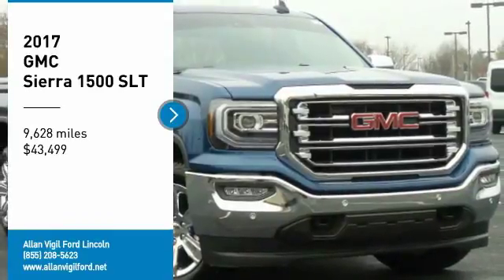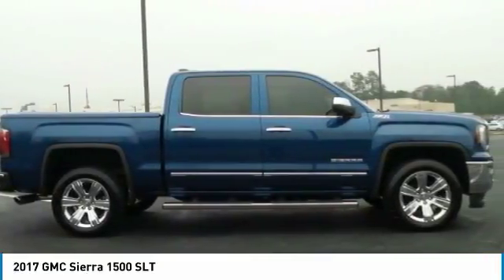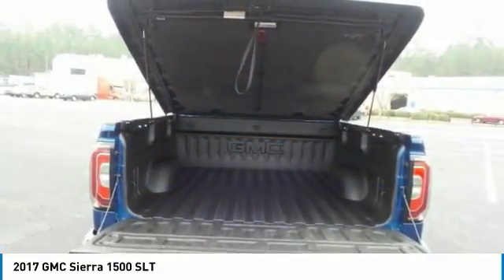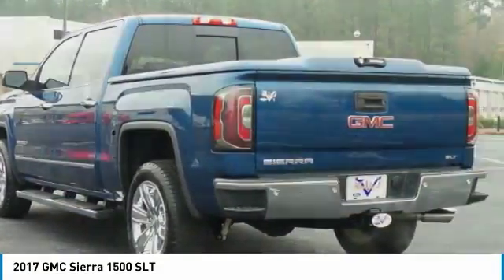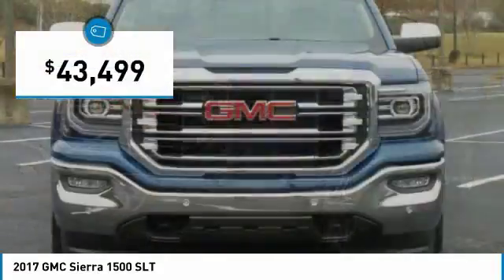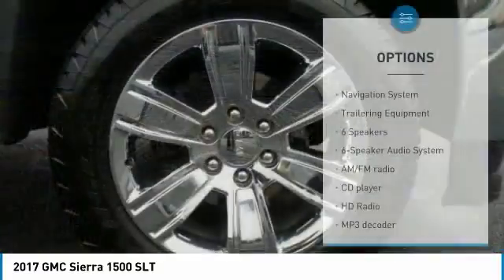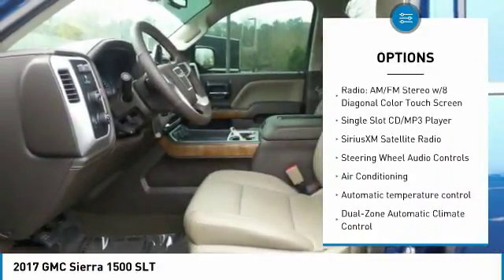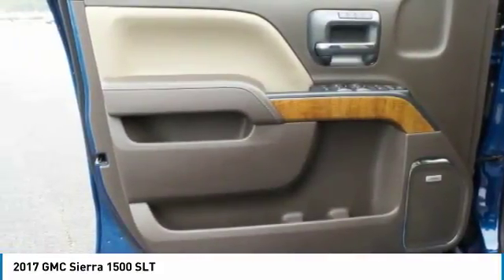2017 GMC Sierra 1500 HG517987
2017 GMC SIERRA 1500 Morrow, GA
Stock# HG517987

Allan Vigil Ford
6790 Mount Zion Boulevard

Reviews:

* Strong combination of fuel economy and power; comfortable, quiet cabin; compliant ride quality makes it suitable for daily use; many available configurations and trims Source: Edmunds